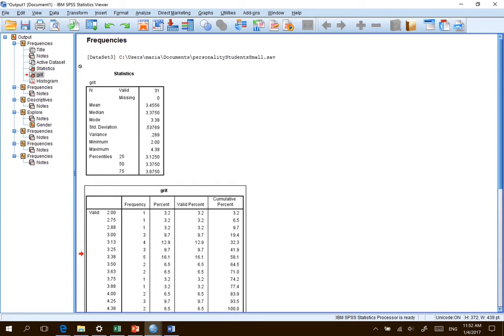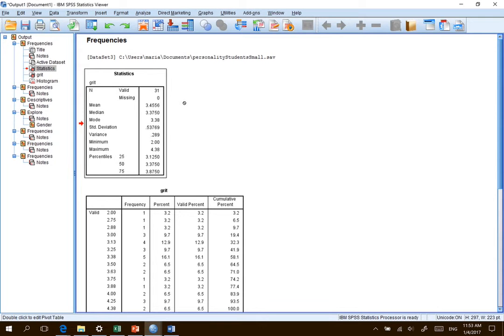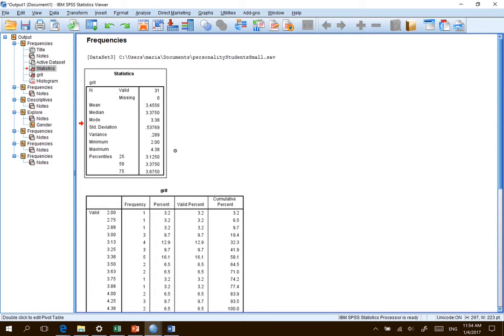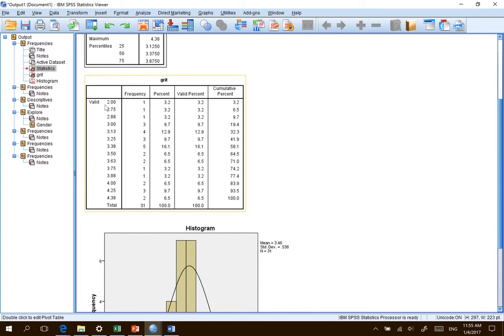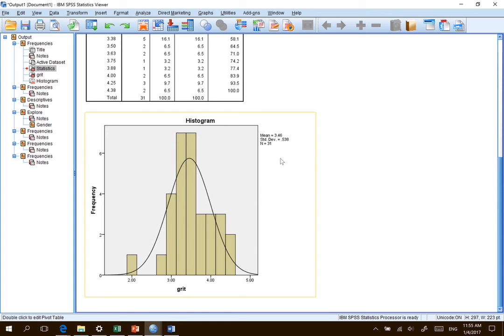SPSS 2 Exploring a variable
Exploring a variable with SPSS